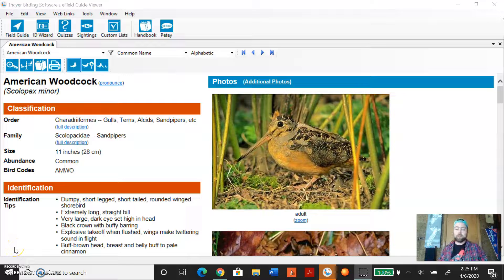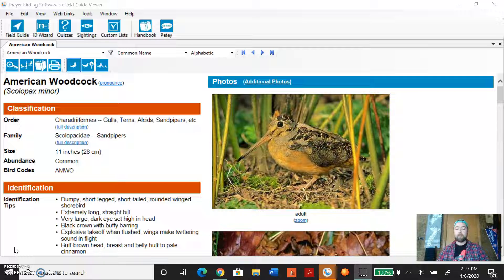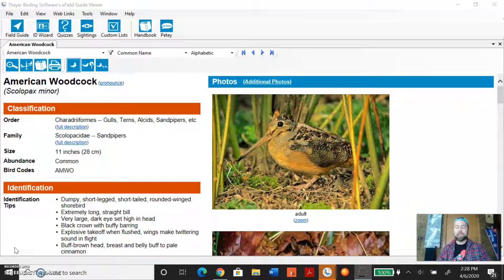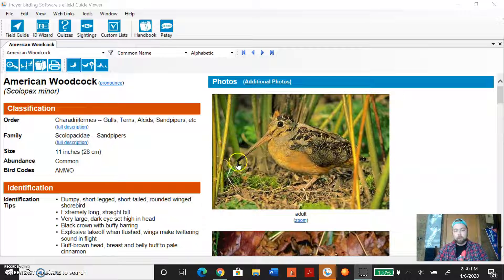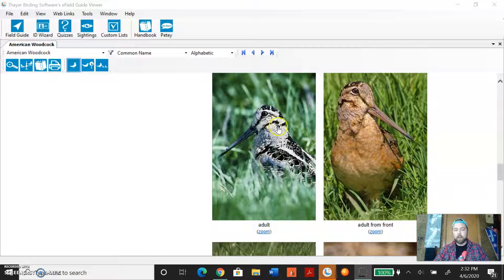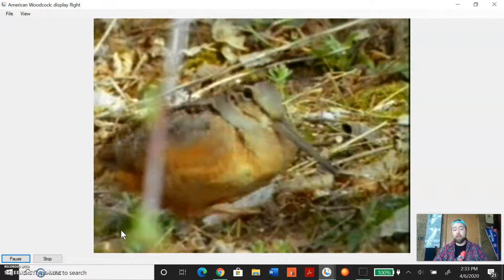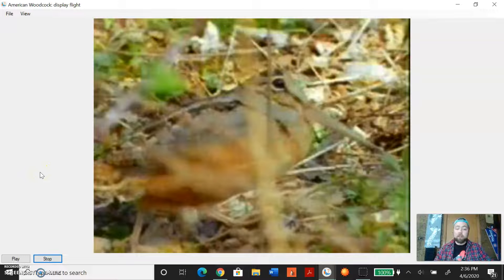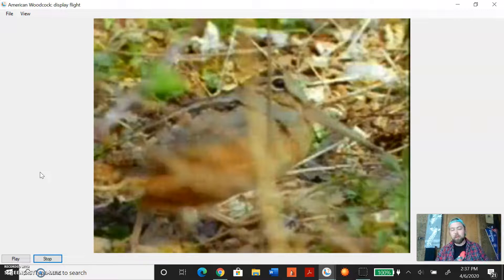What on EARTH is a Timberdoodle??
Thank you all so much for sharing your time with me as I talk about the goofiest bird-the timberdoodle!
Happy quarantine, and see some timberdoodles if you can!